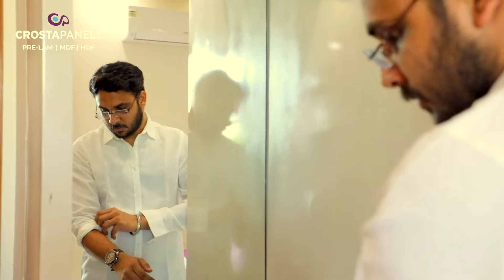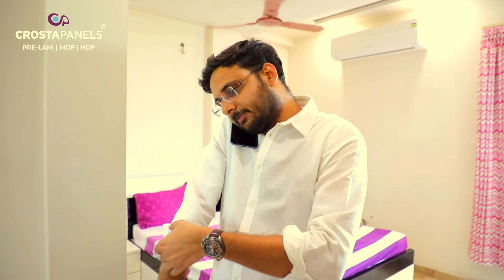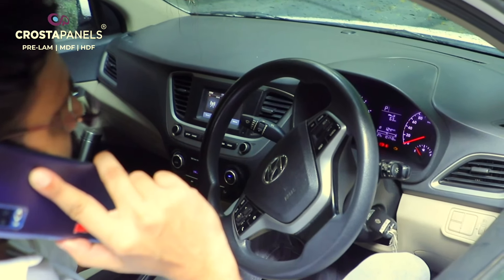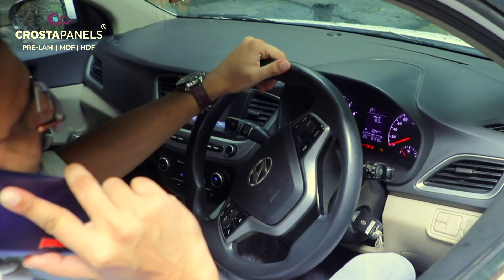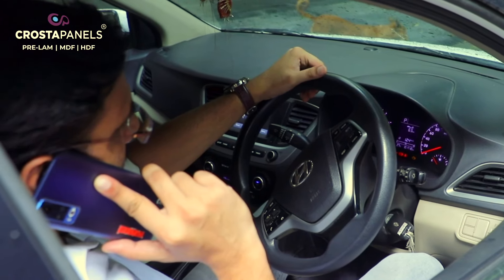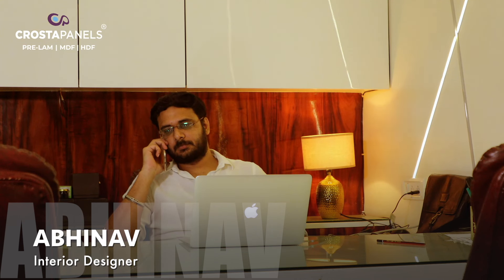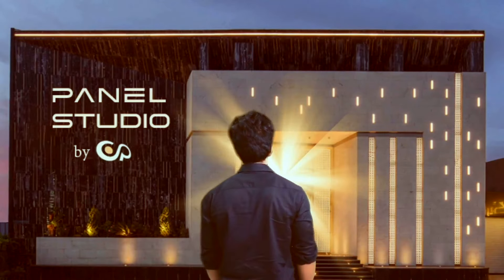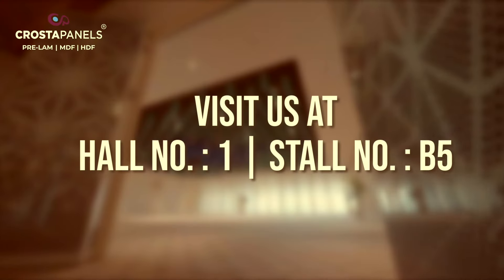Matecia 2024 | Matecia Exhibition | Crosta Panels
Don't forget to visit us and explore our range of wood panel products 👀

Visit us at Matecia
Stall number -B5 | Hall no -1
Dates- 22-Aug-24 to 25-Aug-24
Venue -Yashobhoomi (IICC), Dwarka, Delhi